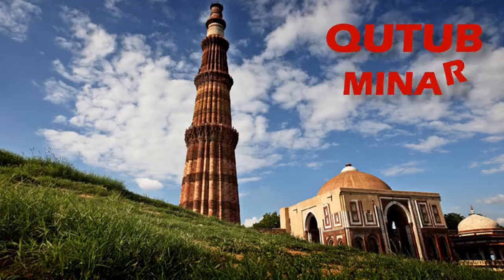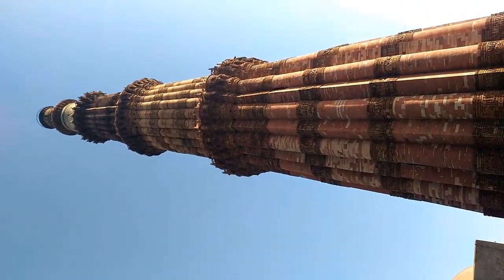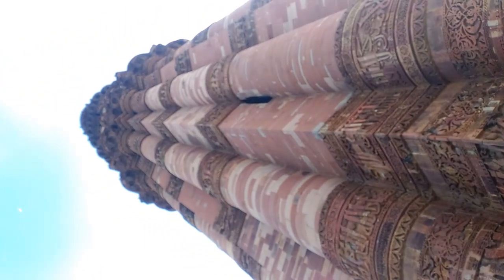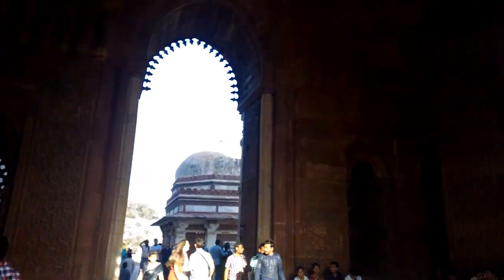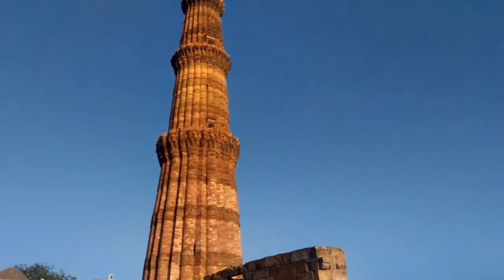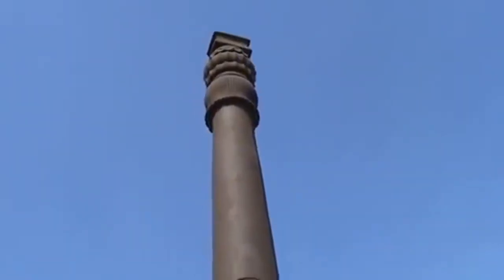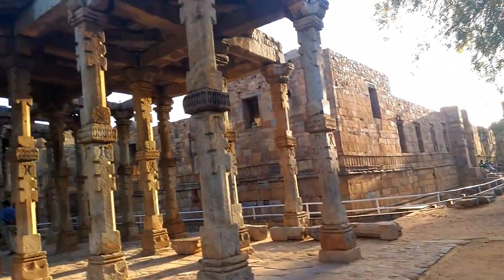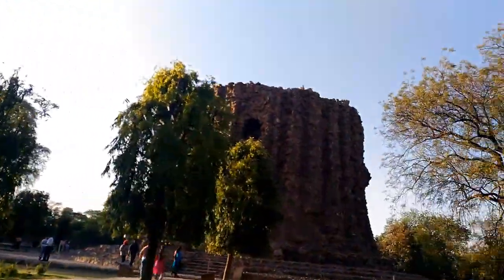Qutub Minar architecture (Qutub complex) - Islamic architecture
Architecture of Qutub Minar | Islamic architecture | Delhi Sultanate | tughlaq dynasty | lodhi dynasty

This video describes the architecture of the monuments of the Qutub complex i.e the Alai Darwaza, the Qutub Minar, Quwwat-ul-Islam Mosque, the iron pillar, Tomb of Iltutmish and the Alai Minar.

Qutub Minar is a minaret that forms part of the Qutb complex, a UNESCO World Heritage Site in the Mehrauli area of Delhi, India.Made of red sandstone and marble, Qutub Minar is a 73-metre (240 feet) tall tapering tower of five storeys, with a 14.3 metre (47 feet) base diameter, reducing to 2.7 metres (9 feet) at the peak. It contains a spiral staircase of 379 steps. Its design is thought to have been based on the Minaret of Jam, in western Afghanistan.

Qutb Ud-Din-Aibak, founder of the Delhi Sultanate, started construction of the Qutub Minar's first storey around 1192. In 1220, Aibak's successor and son-in-law Iltutmish completed a further three storeys. In 1369, a lightning strike destroyed the top storey. Firoz Shah Tughlaq replaced the damaged storey, and added one more.

The tower's style is basically Iranian, though likely patterned on Afghanistan's Minaret of Jam, and adapted to local artistic conventions by the incorporation of "looped bells and garlands and lotus borders into the carving".Numerous inscriptions in Parso-Arabic and Nagari characters in different sections of the Qutb Minar reveal the history of its construction, and the later restorations and repairs by Firoz Shah Tughluq (1351–89) and Sikandar Lodi